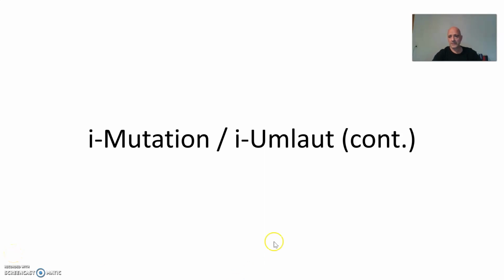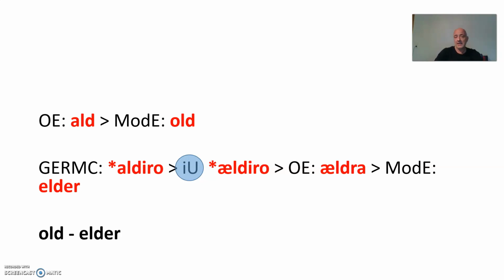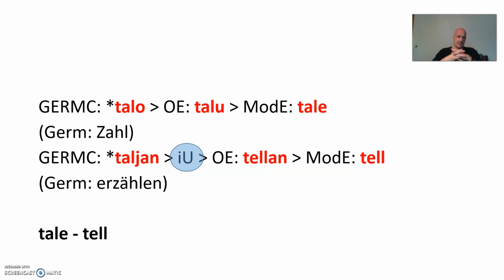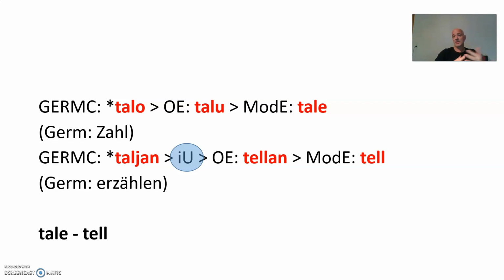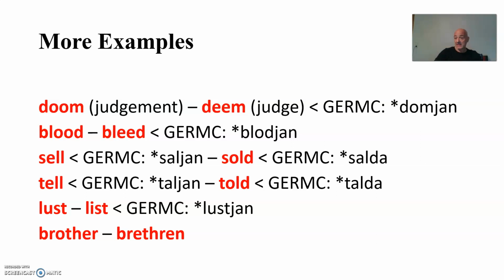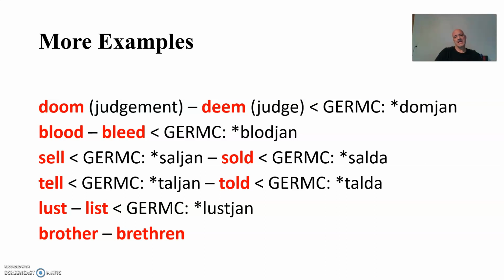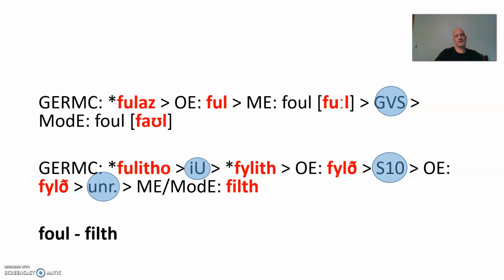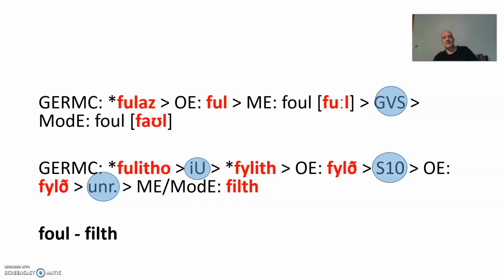i-Mutation 2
Prof. Dr. Frank Erik Pointner – Historical Phonology